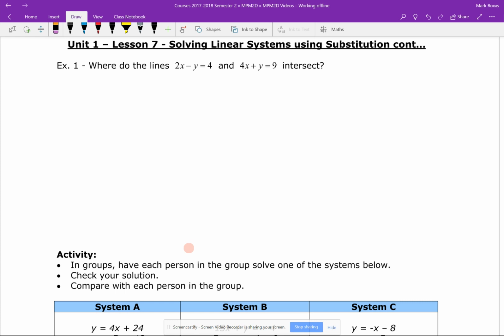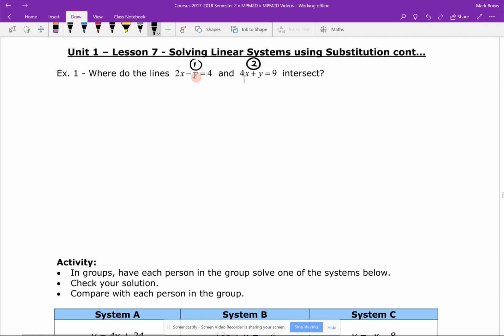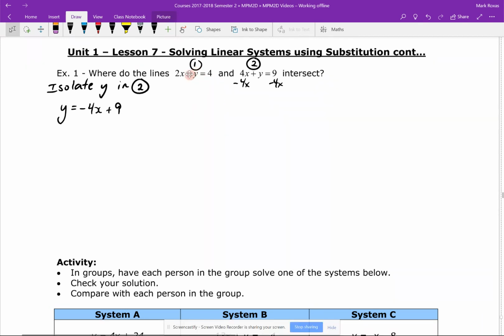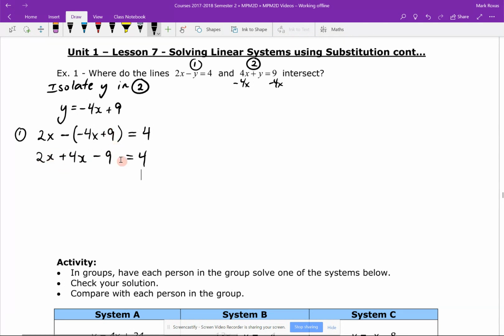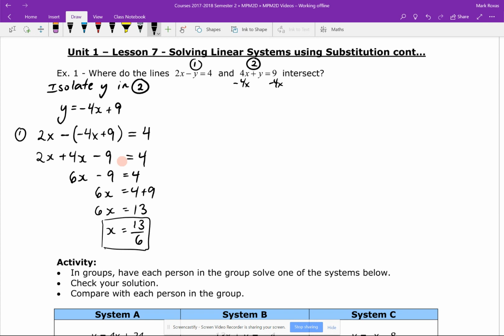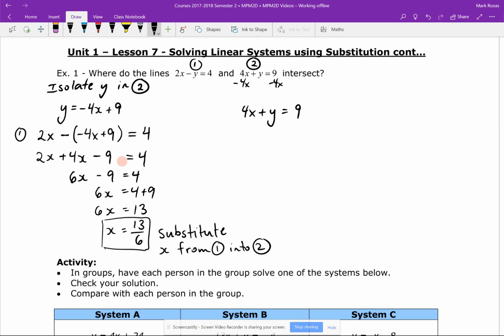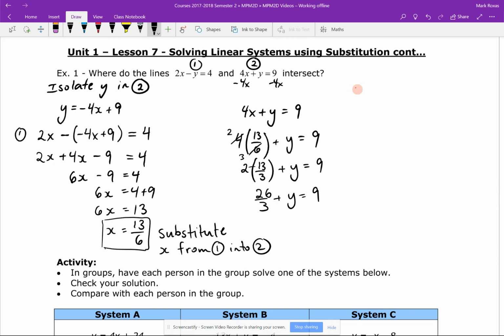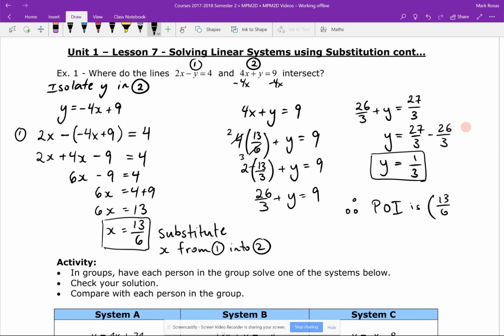MPM2D Unit 1 Lesson 7 Solving Linear System by Substitution Cont